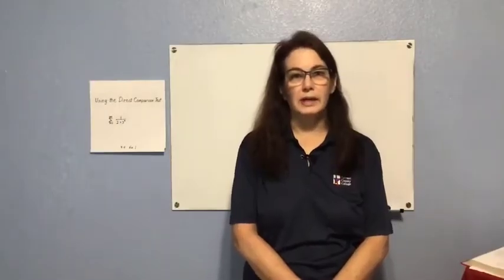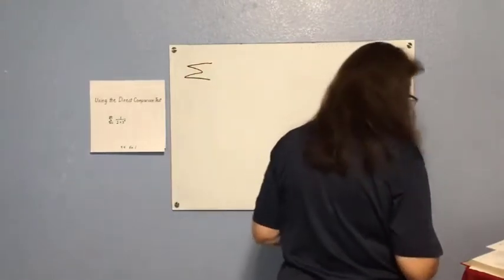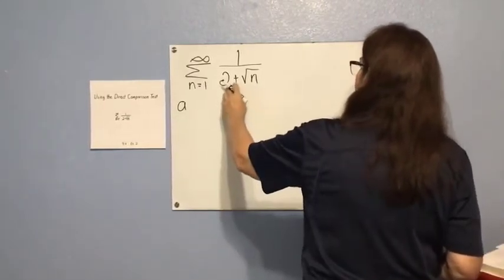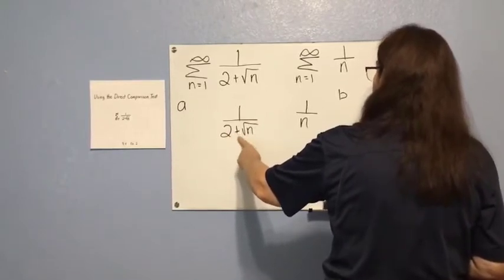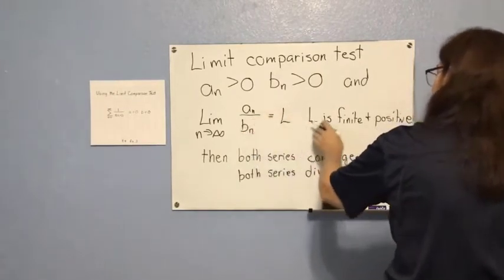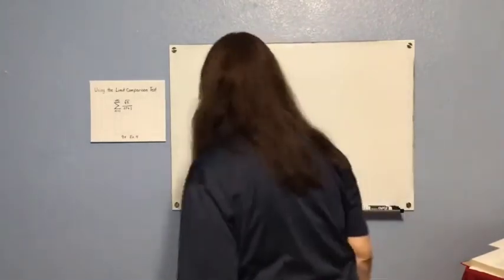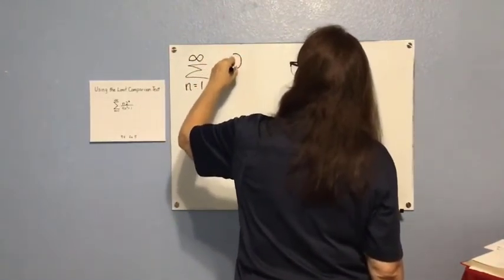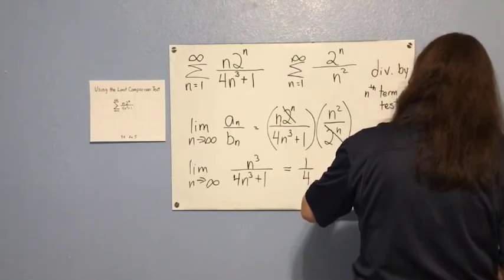Section 9.4 Examples